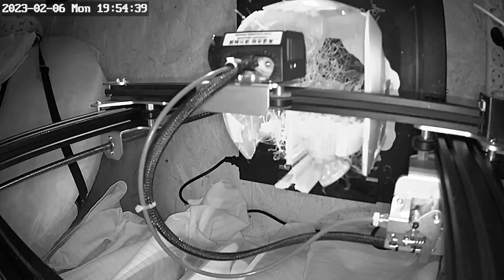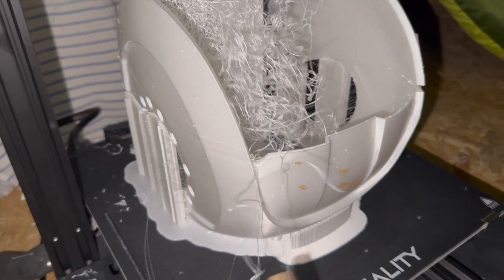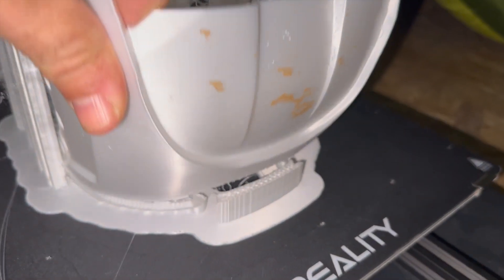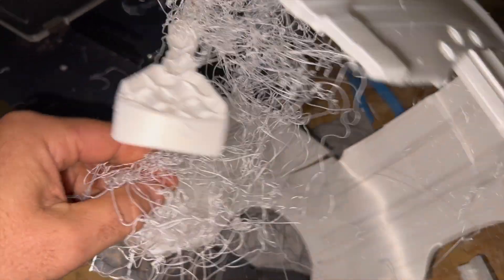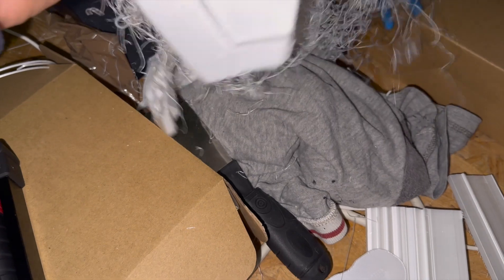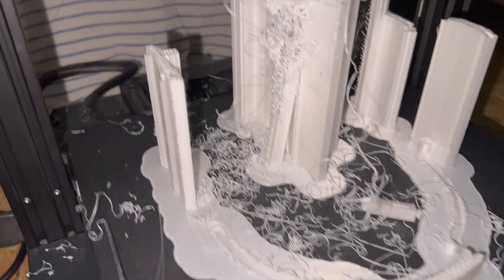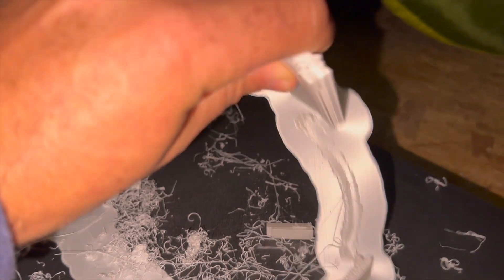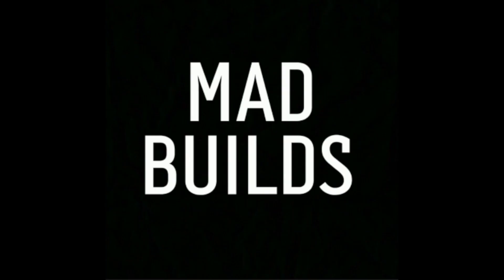Why can't I manage to print a good Ironman Helmet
Mad Builds

Is a YouTube channel where I go from never having worked with a 3d printer to building anything and everything.
If you have any questions I try to come up with a solution I hope you like it.

 3d printing 3d printer 3d printed

Why I have two cameras pointed at my printer, See for yourself

 print on demand how to 3 dprint 3d print action figure your 3 dprint 3d printer review

How do I have best set my temperature and Retract the PLA

 anime 3d printing cosplay helmet prints cosplay guides

3d, prints, how to print, PLA, cosplay, props, 3d printing props,what to do whit a 3d printer, mad 3d prints, 3d builds, Mad Builds in 3d,Mad Builds,

My best 3D Print ever Mandalorian Shoulder Armor

cosplaymarvelanimepropsreplicascomicconcosplayerreplicaproptutorialsmakermakerspacecollectionmcudc3d printinghow to 3d printlearn to 3d printhow to cosplayiron man cosplaymarvel cosplaymarvel propshow to 3d printprop makingreplica making3d printing cosplay3d printing helmets3d printing tutorials3d printing guidescosplay guideshow to 3d print

Should I finish my Ironman Helmet or start over with 3D Printing my Helmet